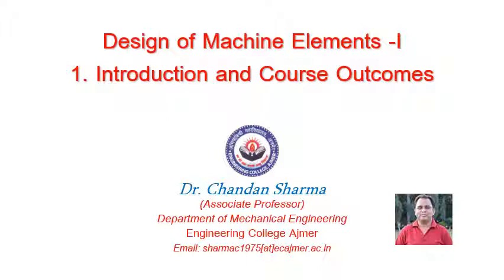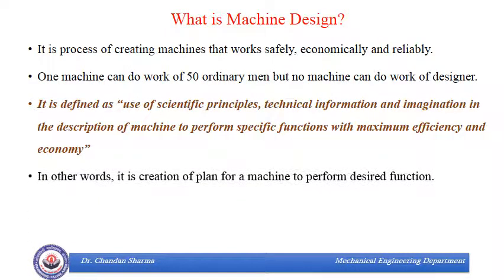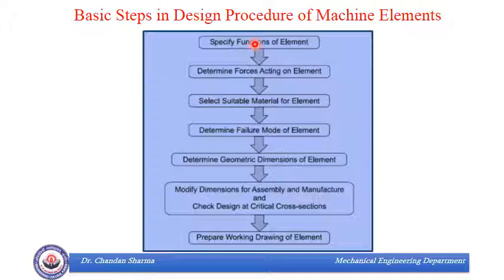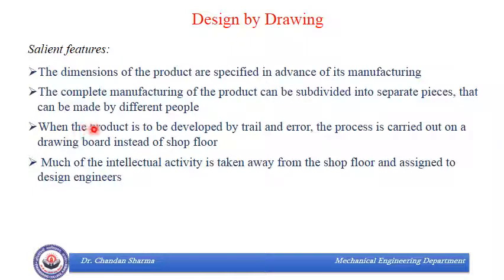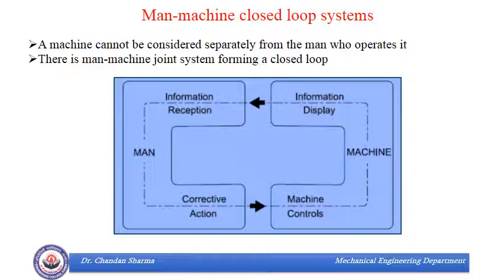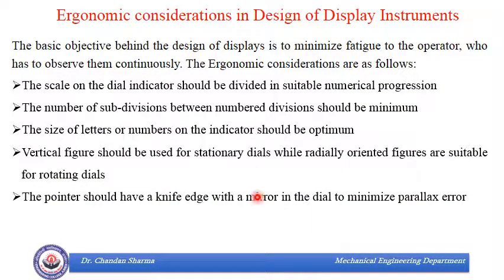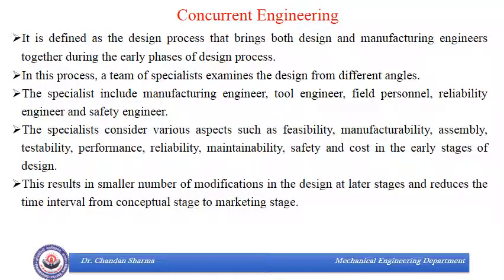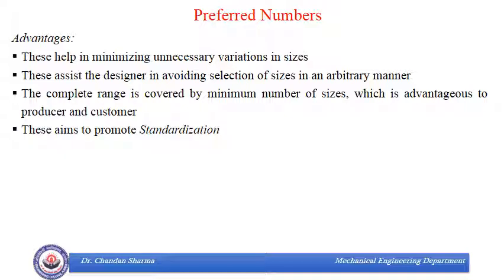Design of Machine Elements - I : Introduction and Course Outcomes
In this lecture, various aspects of course along with course outcomes have been covered. This lecture also deals with the design process, requirements of machine designer, man- machine relationship, ergonomic design, sequential and concurrent engineering etc.